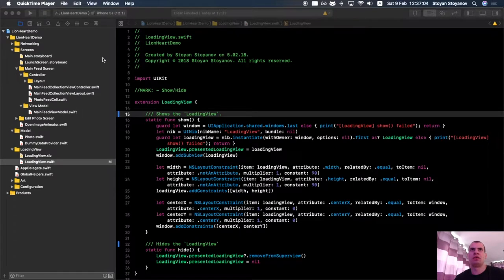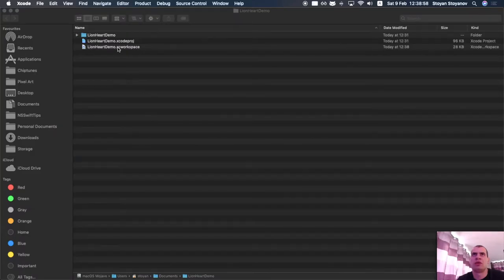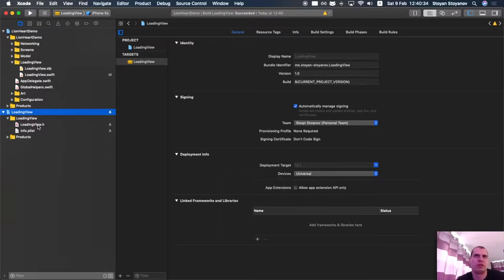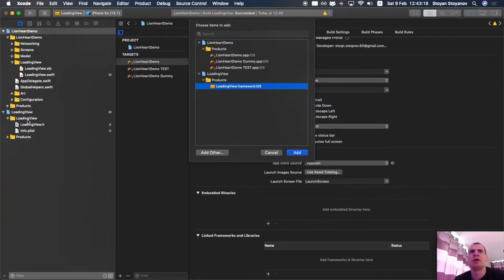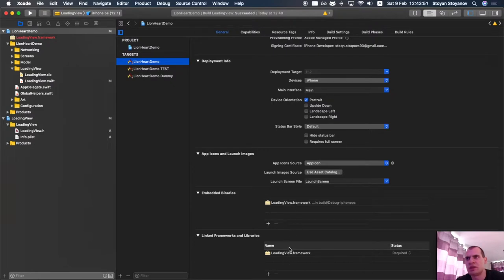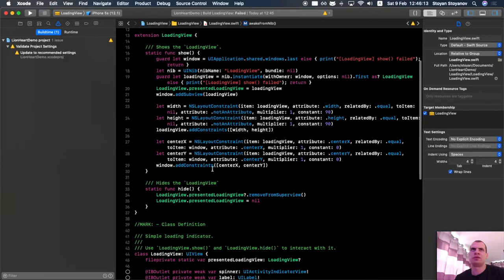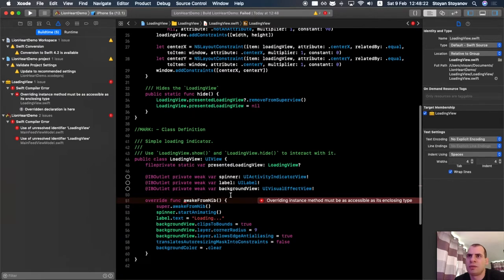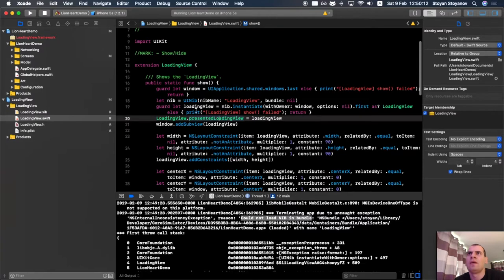NSSwiftTips No: 2 - Modularized code with Dynamic Frameworks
In this episode i am sharing with you guys how you can divide your code into reusable chunks that you can add to your next project. The tool that we will be using for this task is Dynamic Frameworks.